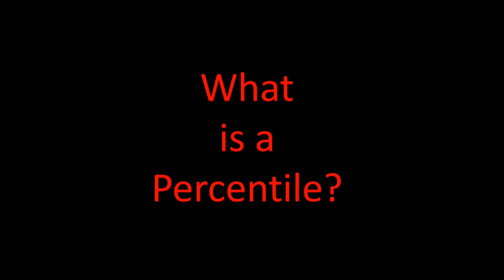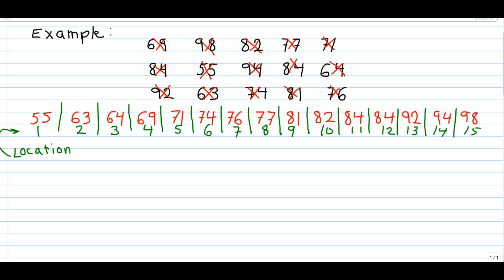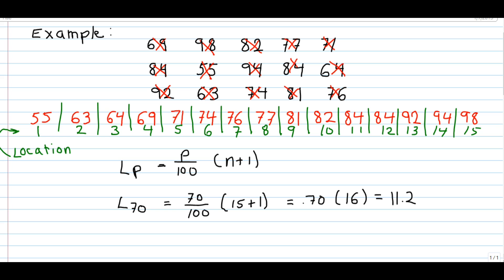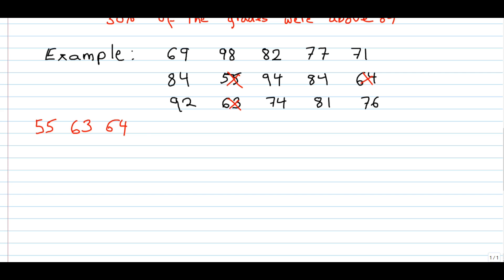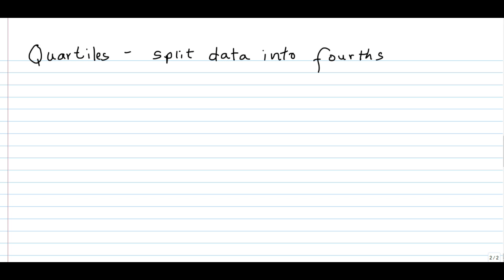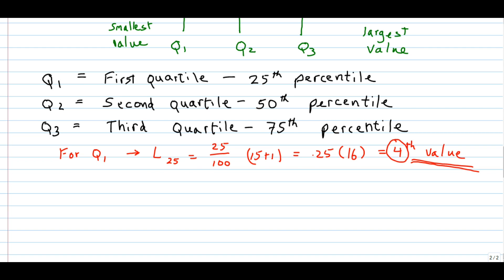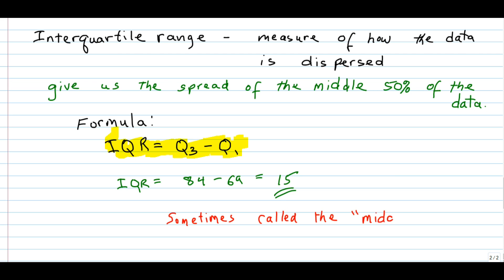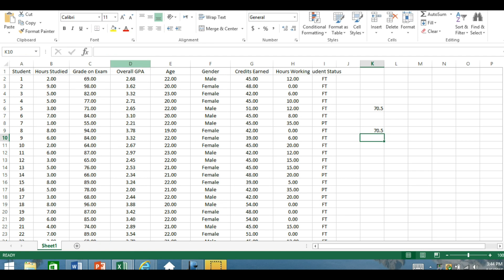Percentiles and Quartiles Explained and Demonstrated With Excel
This Tutorial explains what Percentiles and Quartiles are and shows how to calculate these by hand.  After the calculations are done by hand, it is demonstrated using Excel.  The Interquartile range, a measure of how dispersed the data are, is also explained and demonstrated.